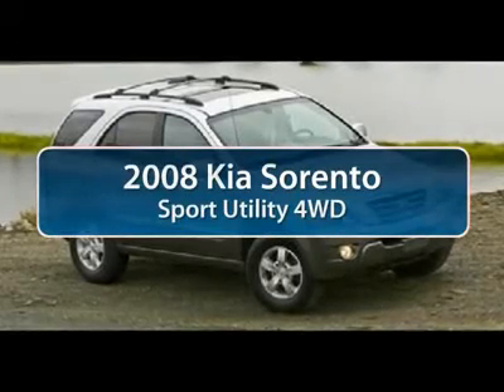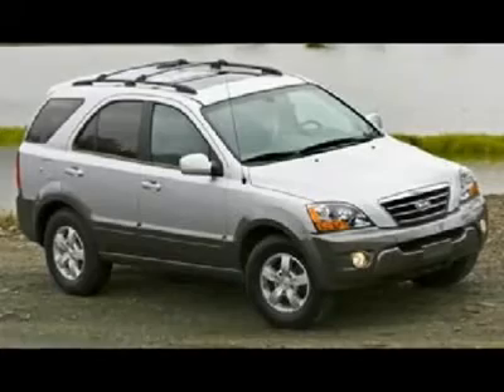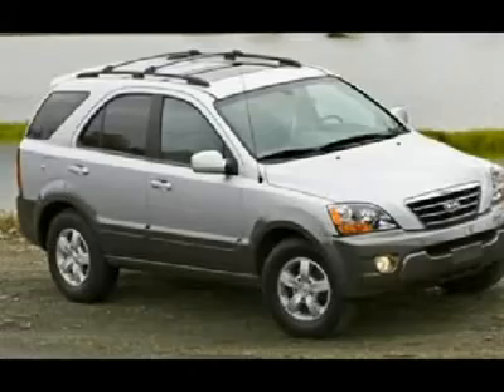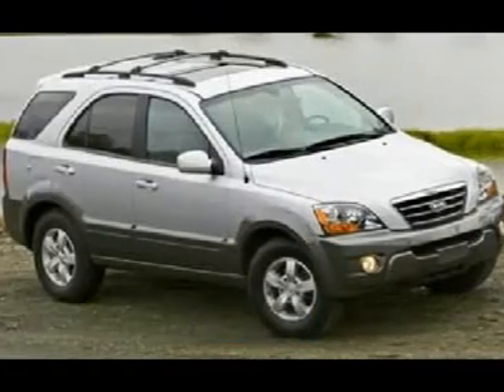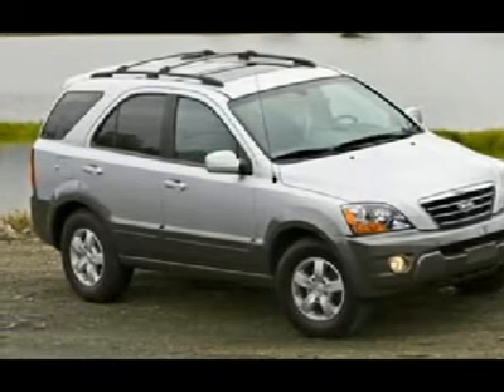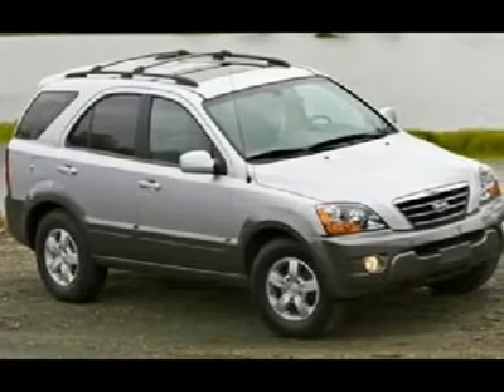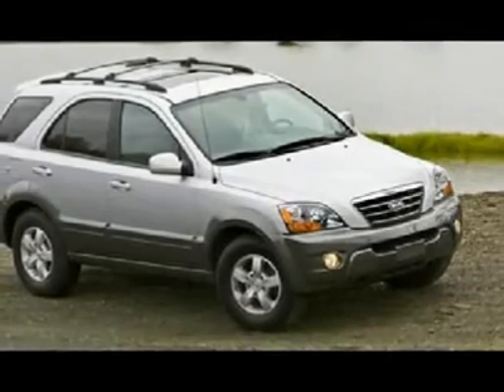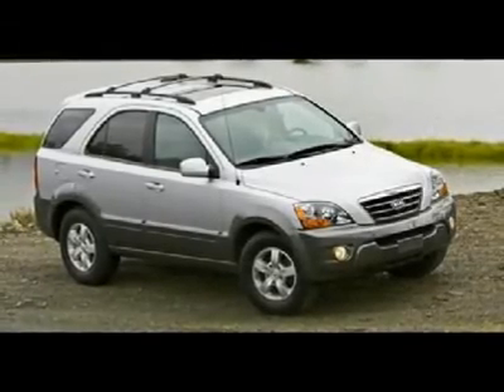2008 KIA SORENTO Cherry Hill, NJ 27448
2008 KIA SORENTO Cherry Hill, NJ
Stock #27448

Looking for the right car? Today could be your lucky day. With 39176 miles, this Alpine Gray, 2008 Kia Sorento equipped with automatic transmission could be yours. Request more information and set up a test drive right away.